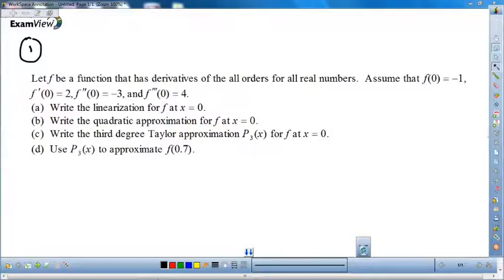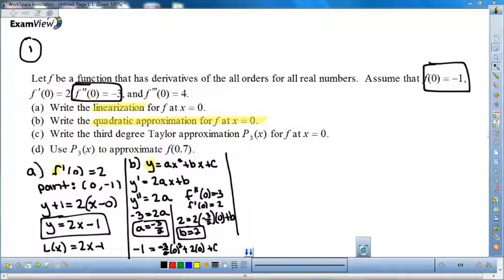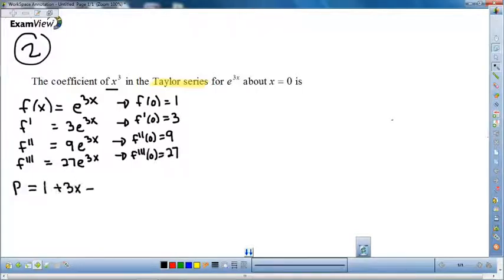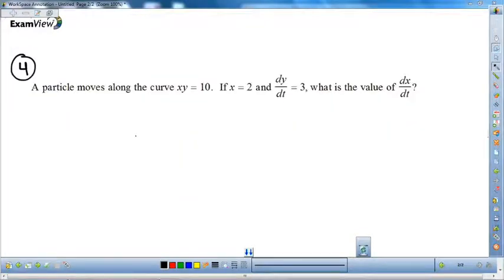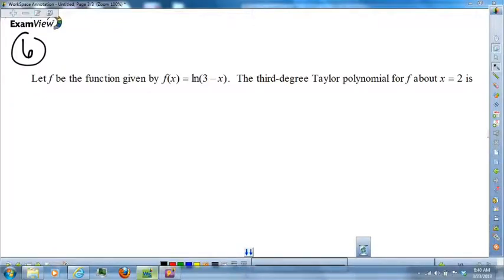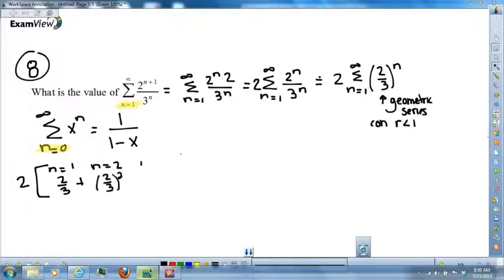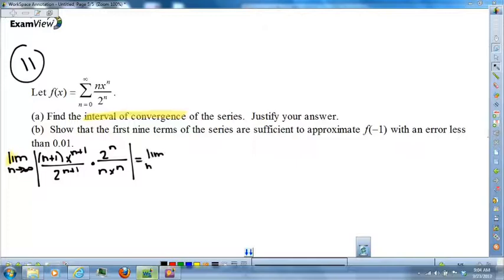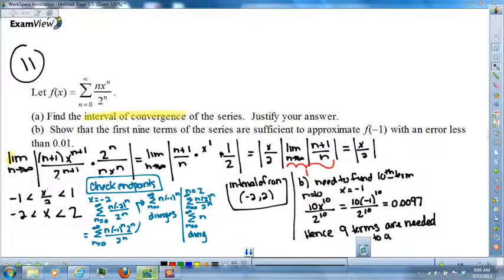Calculus BC chap 8-9 Review #1-11